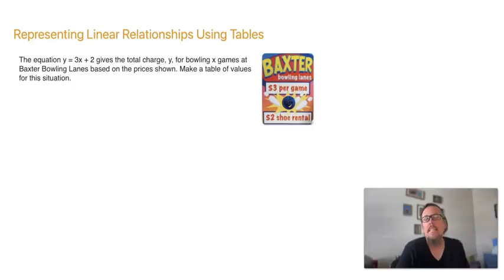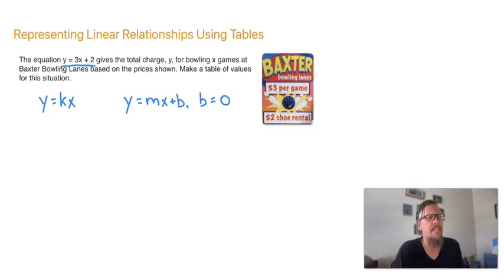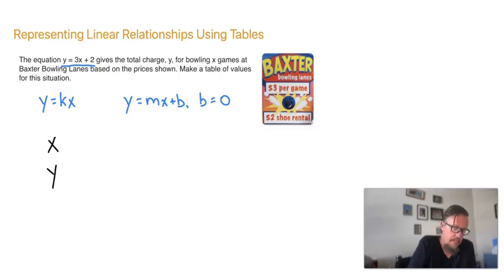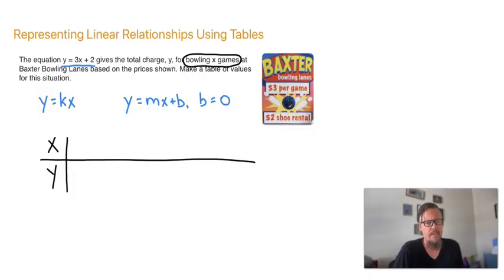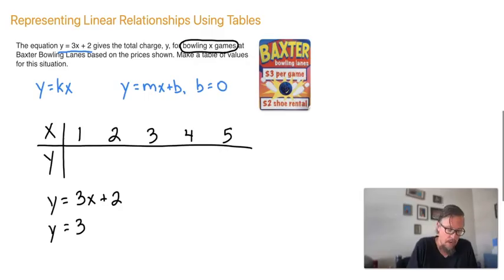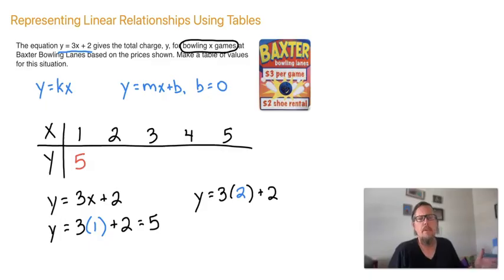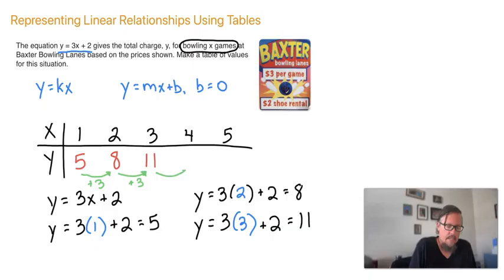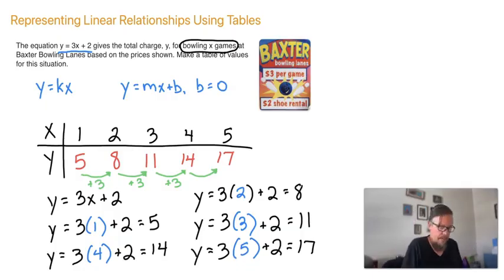Representing Linear Relationships Using Tables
Creating a table from a linear nonproportional equation.